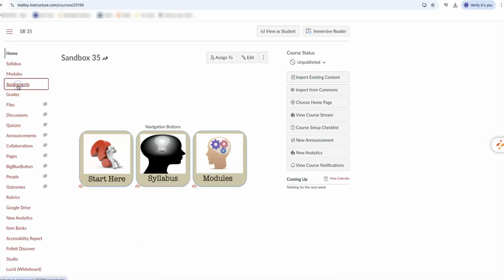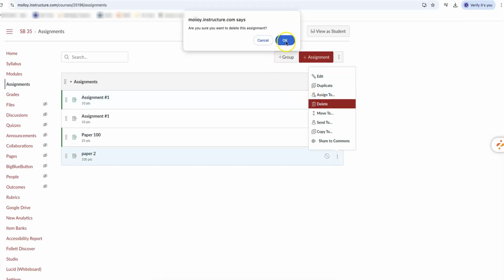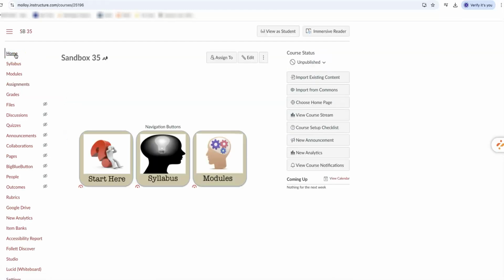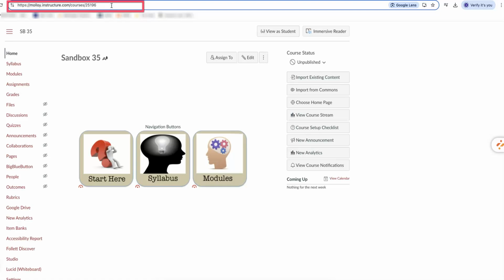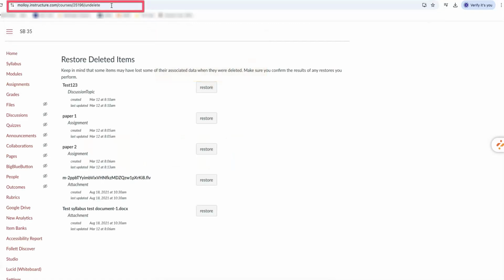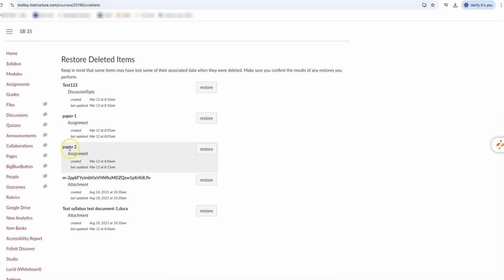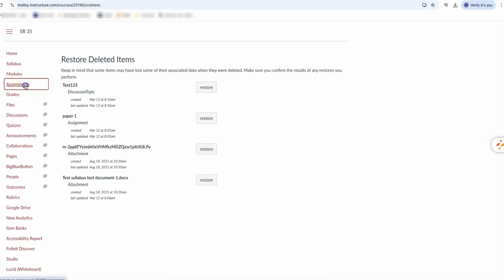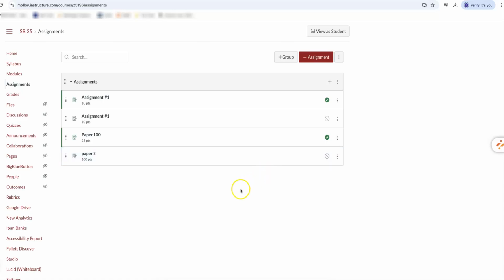Molloy TLS Canvas: Undelete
How to restore items in your Canvas course